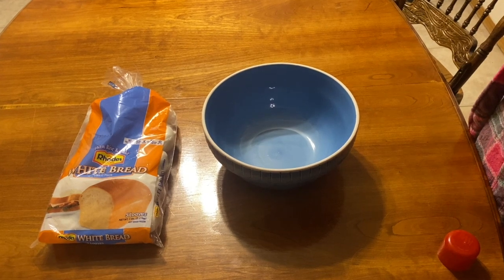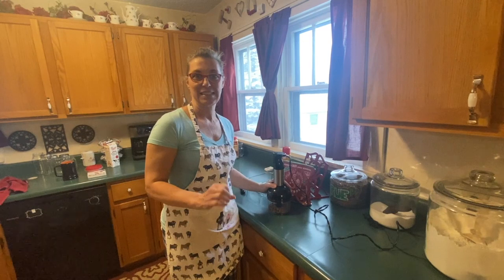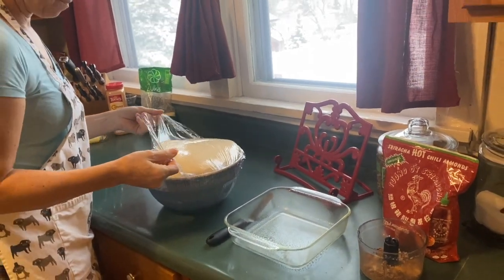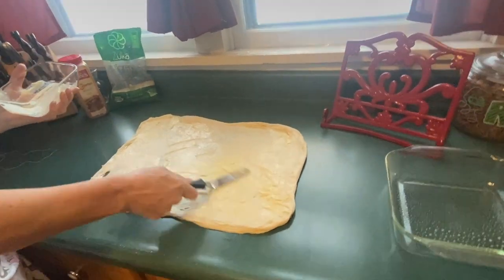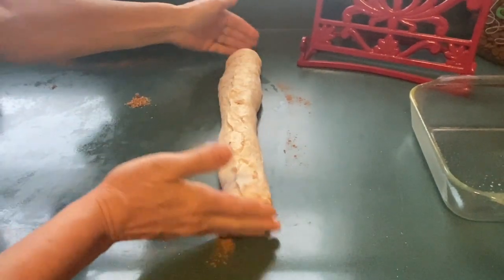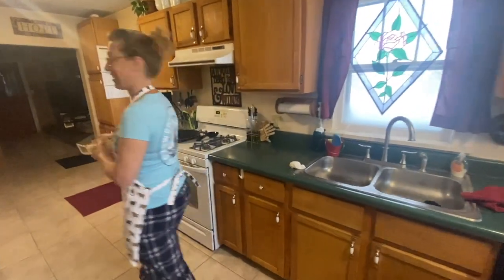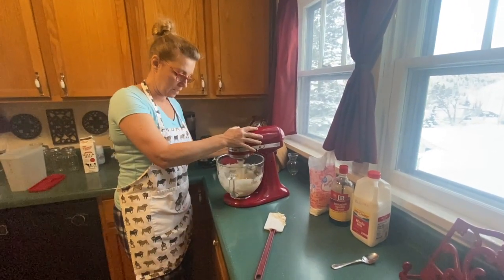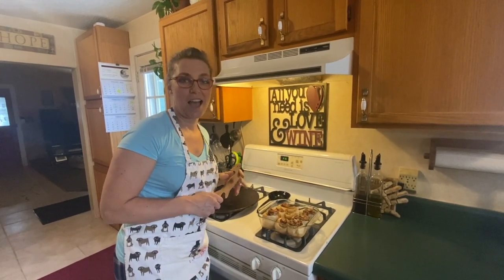Quick & Easy Homemade Cinnamon Rolls...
Here I'll show you a quick and easy way to make homemade cinnamon rolls in a matter of minutes that your family will be sure to love.

If you're looking for an easy way to impress your family, friends or significant other with a sweet treat for breakfast that anyone can love, look no further. When I have extra time or just feel like goofing around and spending part of or a full day baking in the kitchen, I'll bake bread, rolls and some cinnamon rolls. But, when it's a special request from my husband on short notice or I don't have other baking planned, here is a quick and easy way for me to complete the request.

In the video I'll show you how to make one of our favorite frostings as well. If you're new in the kitchen and think that you may want to expand on your culinary experiences, you may want to look into a Kitchenaid Mixer like this one here, it's one of my favorite and most used tools in our supply...

The handy little push/pull squirrel tool is made by my father-in-law, if you think you may want one of those reach out and we'll get you some pricing for one.

Whether you have family coming over, want to surprise the kids with something tasty or would even like to get the family involved, this is a fun, easy and tasty way to do so. And sharing the fruits of your labor will make everyone happy.

You can try it with various types of nuts or without, my husband likes the sweet and salty flavor as well as the extra spice from the siracha almonds. Mix it up a bit and find your favorite!

We hope you'll give it a try and that you find them as easy to make and as enjoyable as we do!!